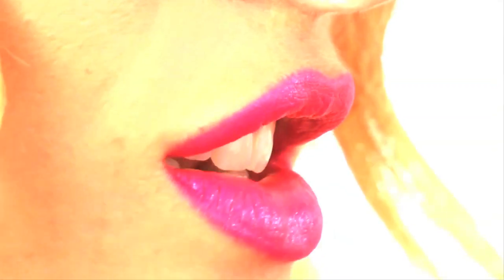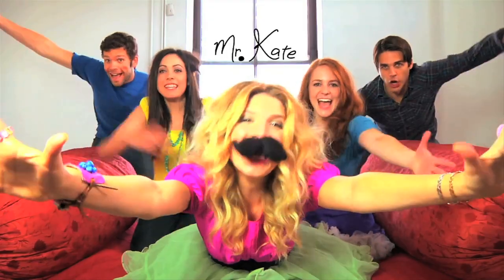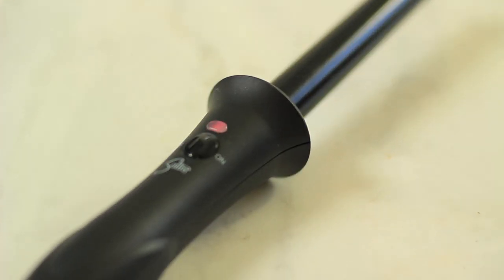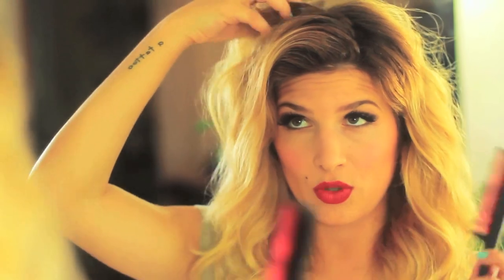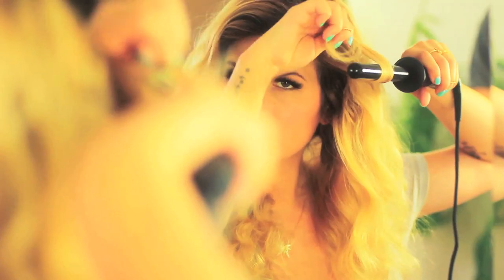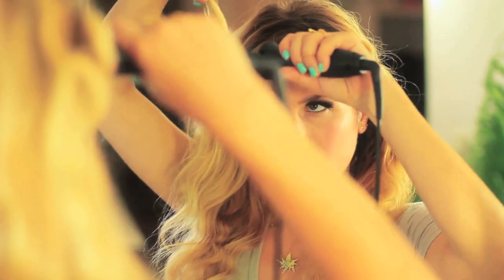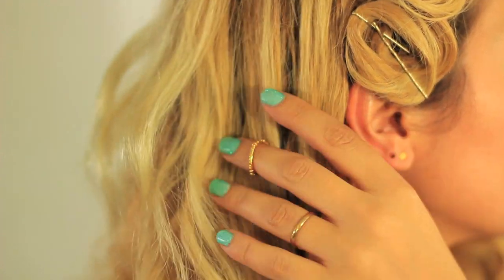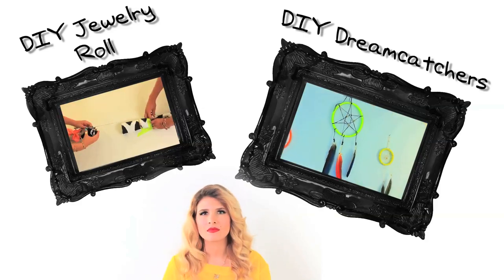DIY Easy Pin Curls with Mr. Kate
Create a vintage hairstyle using modern tools! Super quick and easy for those lazy hair days. See more photos of the finished hair on the Mr. Kate blog